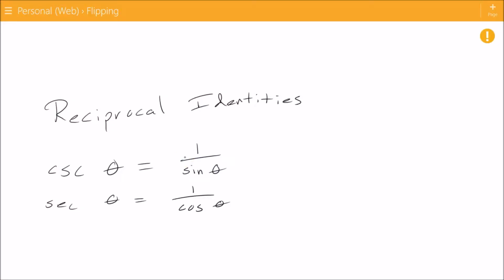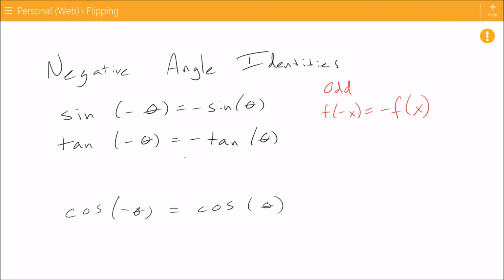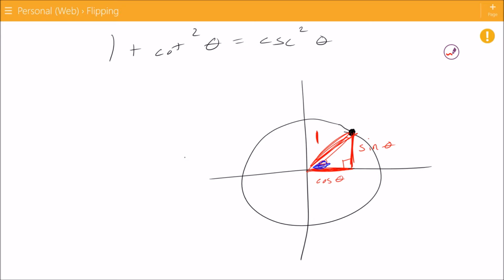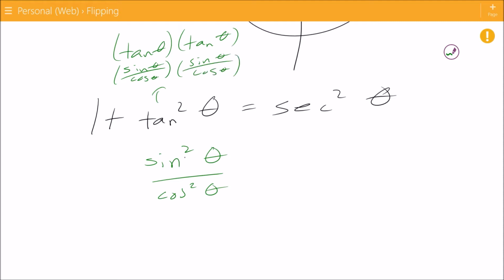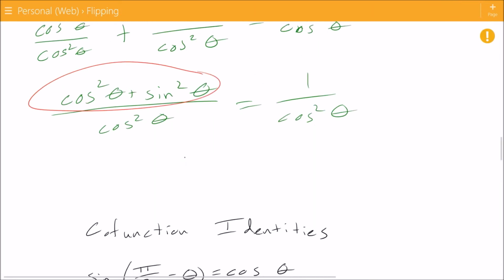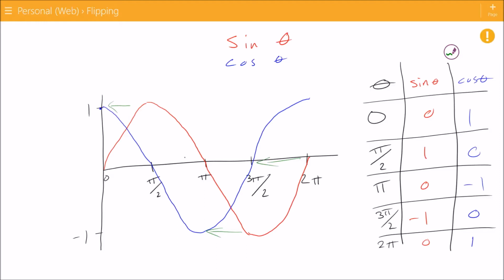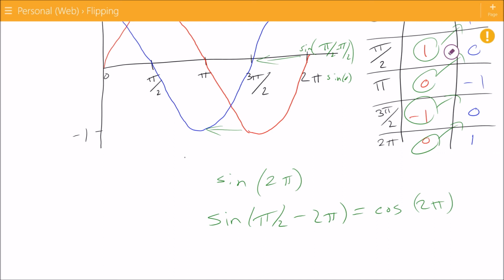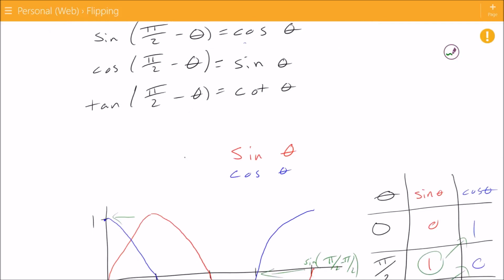Trigonometric Identities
A look at basic trig identities with a focus on Pythagorean identities and confunction identities.